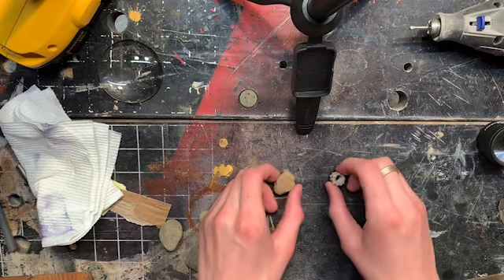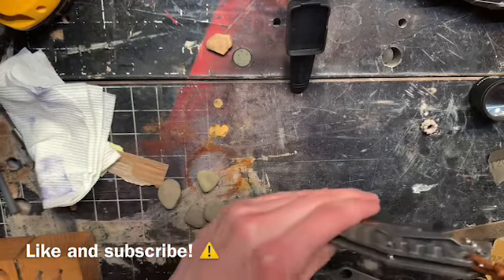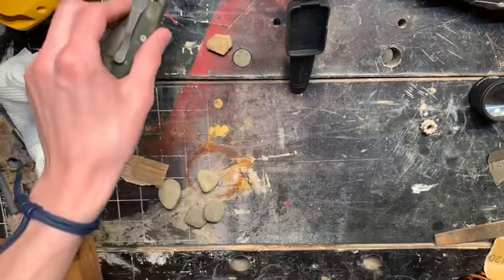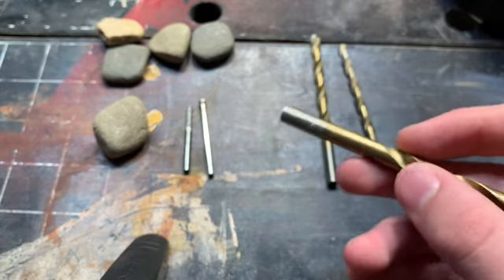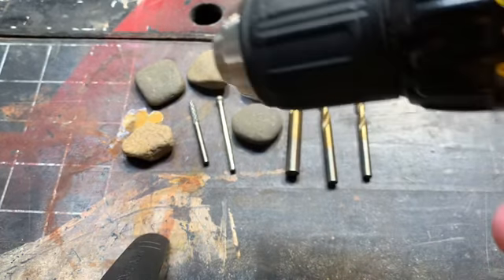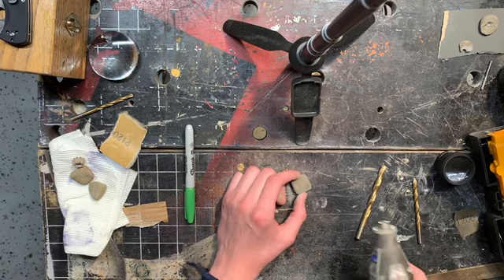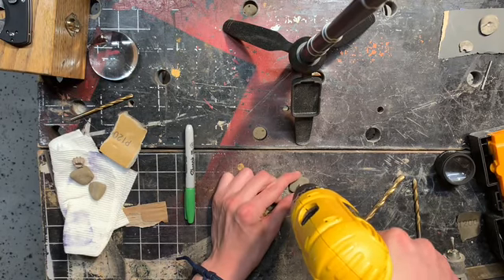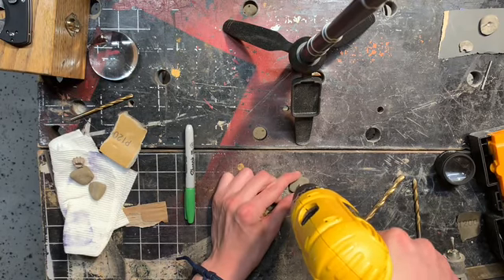How to make a bead!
In todays video we are going to be showing you how to make a bead out of a common household stone. Some of the things that you are going to need include a Dremel tool, a stone that you like, some multi grit sandpaper, and a rat tail file.